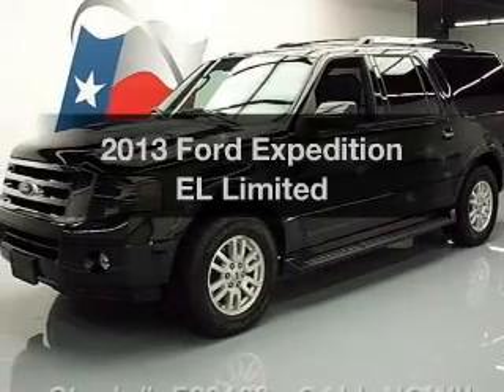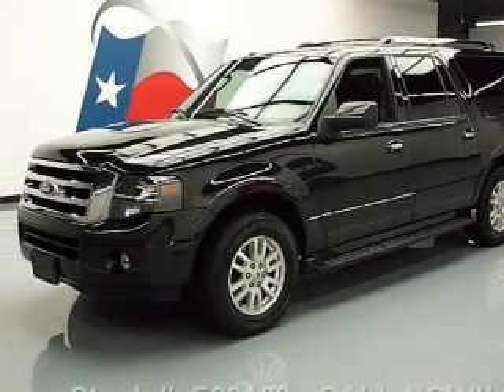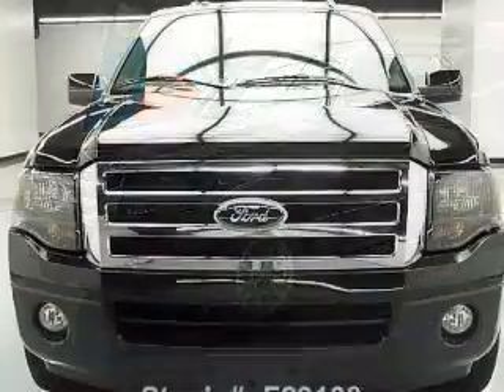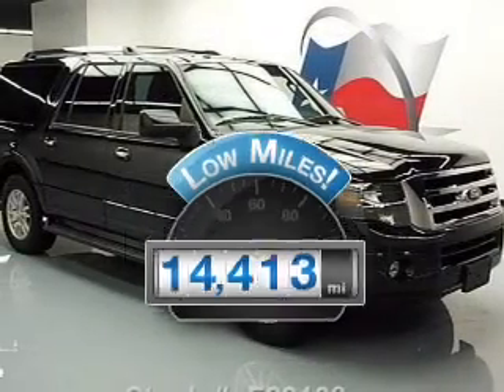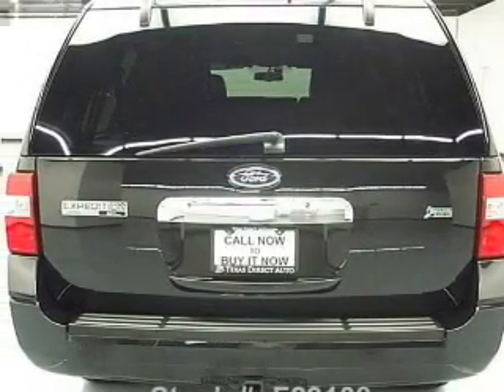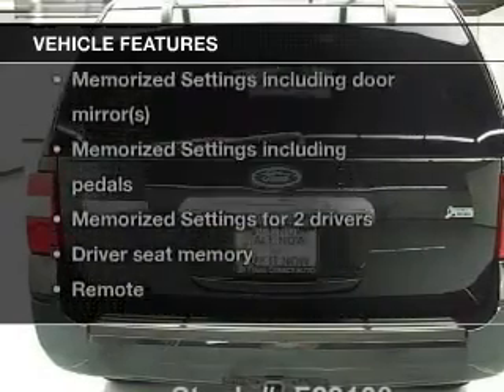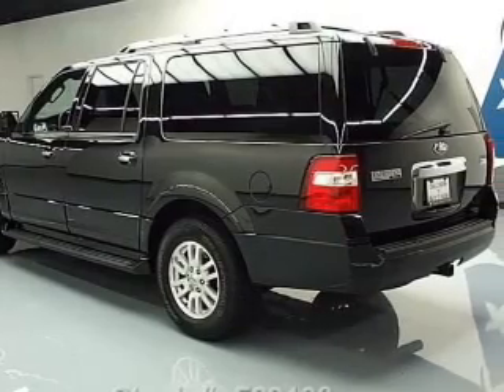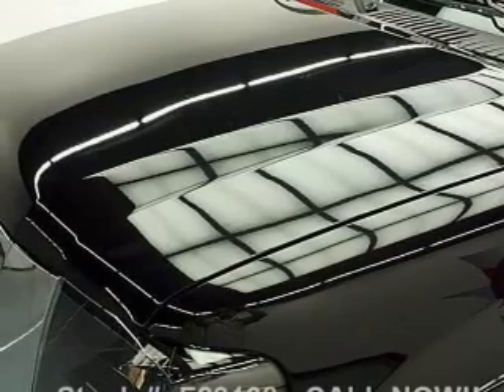2013 Ford Expedition EL - Stafford TX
Year: 2013
Make: Ford
Model: Expedition EL
Trim: Limited
Engine: 5.4 liter 8 cylinder 24 valve
Transmission: 6-Speed Automatic
Color: Tuxedo Black Metallic
Mileage: 14413
Address:
12053 Southwest Freeway